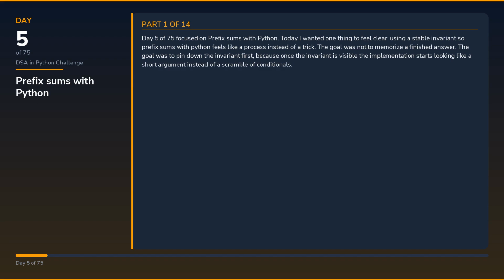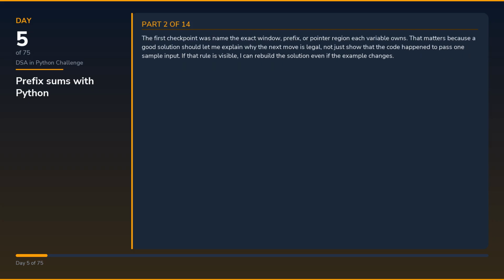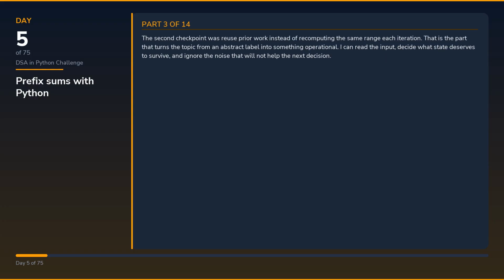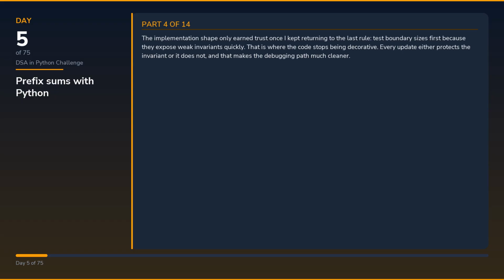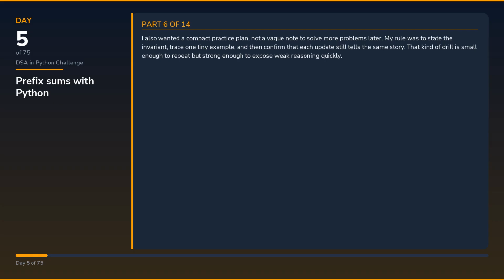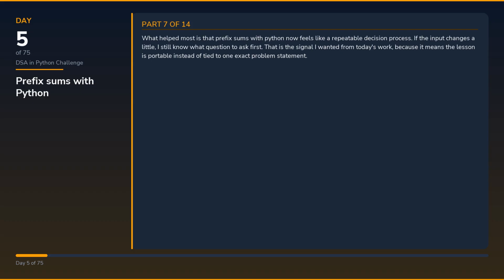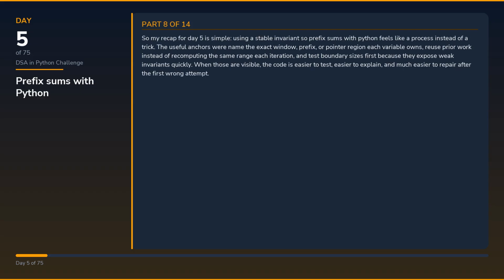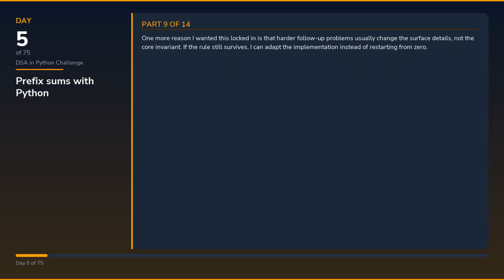Prefix sums with Python - Day 5/75 75 Day DSA in Python Challenge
"Day 5 of the 75 Day DSA in Python Challenge. Today covers prefix sums with python with a focus on using a stable invariant so prefix sums with python feels like a process instead of a trick.